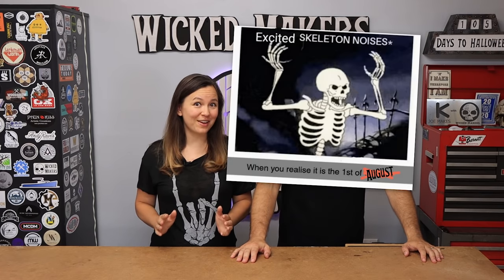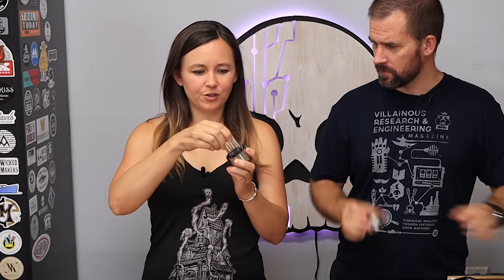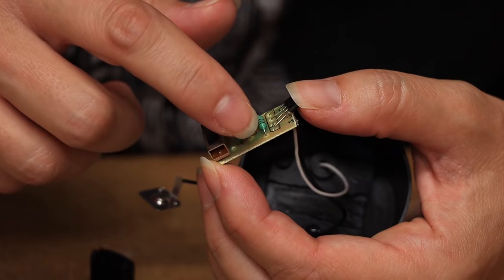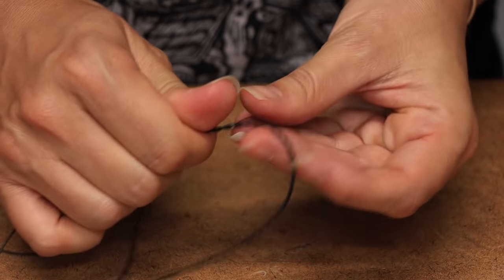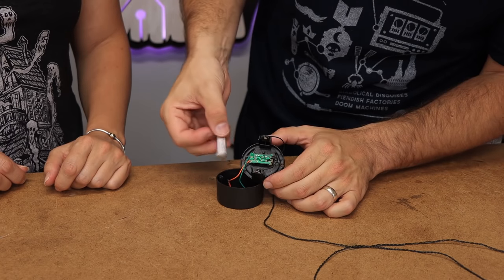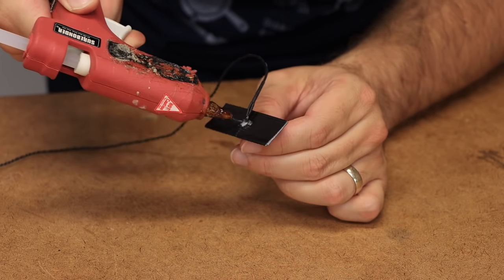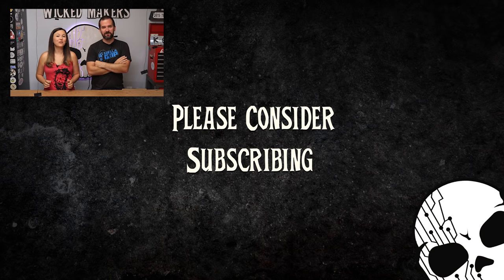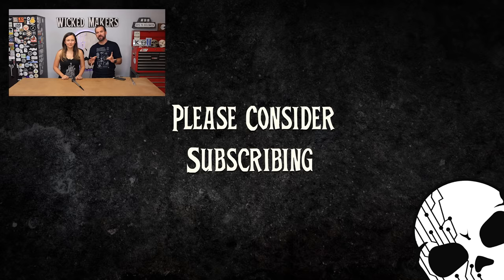Floating "Fireflies" Effect - DIY Halloween Props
Jaimie and Jay recreate the incredibly awesome "Fireflies" effect from the Pirates of the Caribbean ride at Disney Land!

The Halloween preseason is here! This time of year we make lots DIY Halloween props, decorations, and awesome stuff and these DIY Fireflies from Disneyland are the newest thing we've added to our DIY Halloween decor!

The imagineers at Disneyland are famous for creating some amazing special effects and the Pirates of the Caribbean ride is one of the most classic of all! In the beginning of the ride as you go through the swamp, there are fireflies dancing in the trees. It's one of the most classic effects in the park and we wanted to create a simple, cheap, DIY version that anyone can do.

These Halloween props are very easy to make and require zero expensive tools. You can definitely follow along at home and make this with some basic materials (see links below). If you're looking for a fun weekend project to upgrade your Halloween decorations, this DIY project is perfect.

The history of the Disneyland Fireflies is really interesting and a great story! They were originally created by a designer named Tim Carter. Here is Tim's story

MATERIALS:
Solar Pathway Lights
Yellow-Green LEDs
30awg Wire
Black Acrylic Paint
10lb. Fishing Line
Hot Glue
Tiny Screws
Duct Tape
Panasonic AAA Batteries

TOOLS USED:
Phillips Screwdriver
Soldering Iron
Wire Cutters
Hot Glue Gun

We're Jaimie and Jay! We're a husband and wife team and we make stuff together. Halloween and other awesome props, woodworking, electronics, and whatever we want.